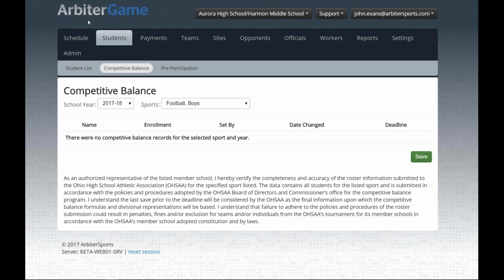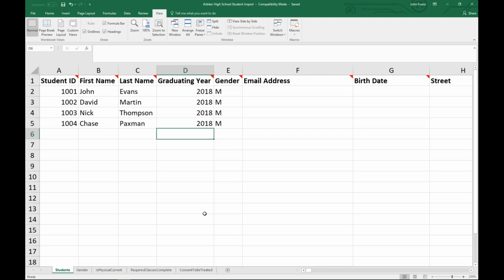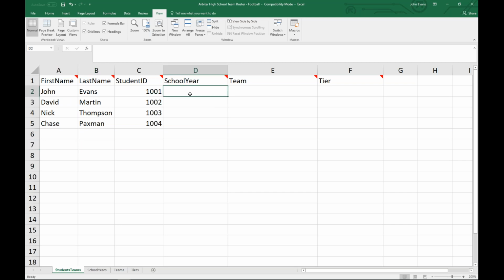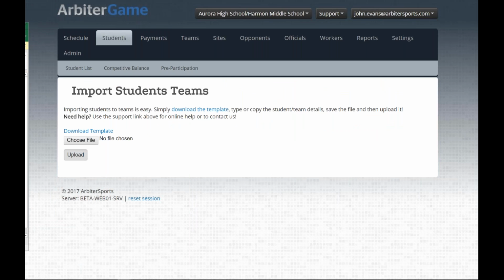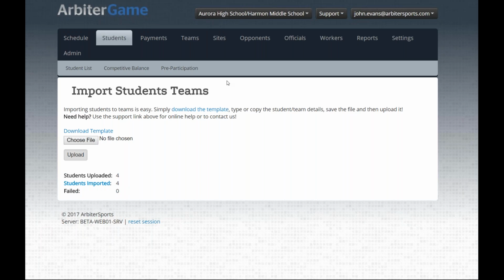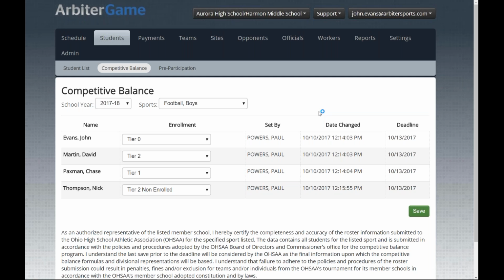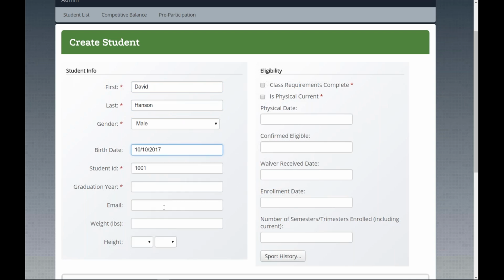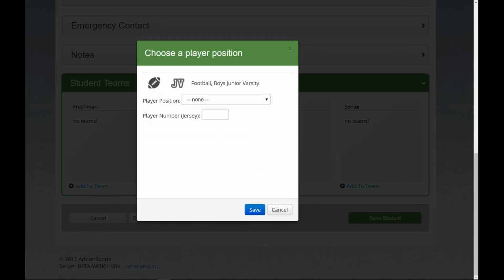ArbiterGame Competitive Balance For OHSAA Member Schools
Using ArbiterGame to import Students and Competitive Balance